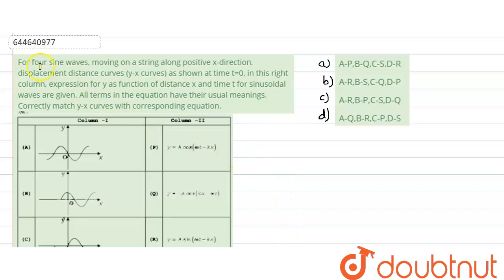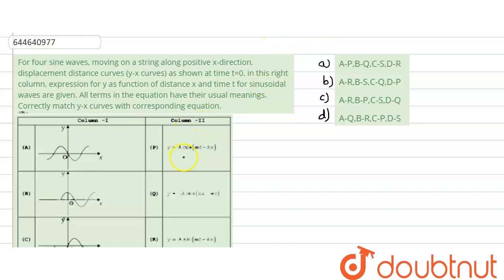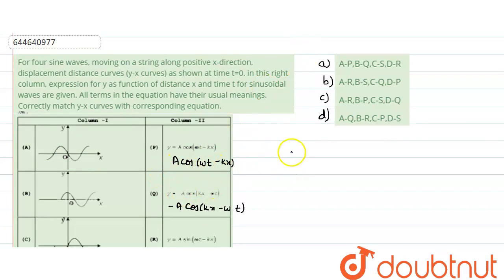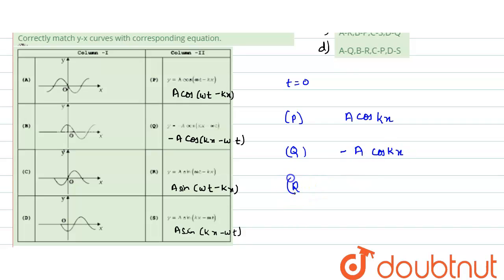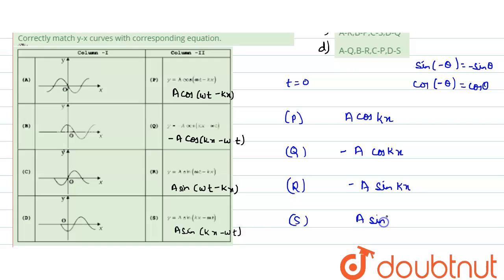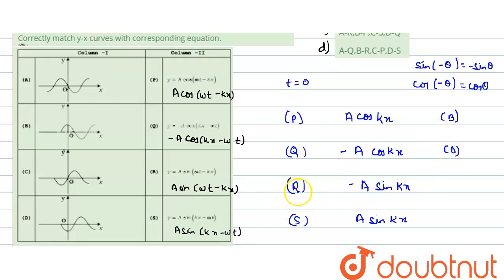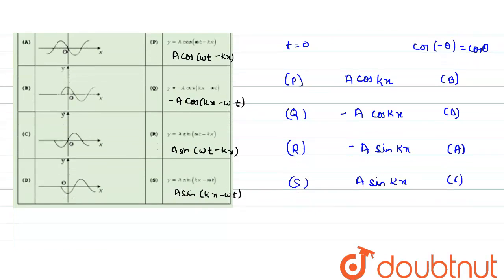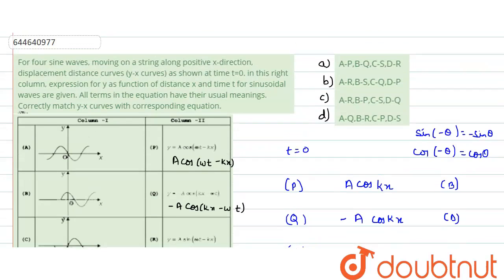For four sine waves, moving on a string along positive x-direction, displacement distance curves...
For four sine waves, moving on a string along positive x-direction, displacement distance curves (y-x curves) as shown at time t=0. in this right column, expression for y as function of distance x and time t for sinusoidal waves are given. All terms in the equation have their usual meanings. Correctly match y-x curves with corresponding equation.
Class: 12
Subject: PHYSICS
Chapter: WAVE MOTION
Board:IIT JEE

👉 Have Any Query? Ask Us.